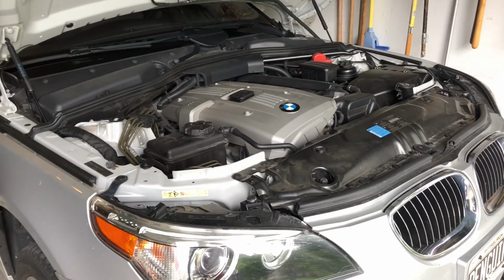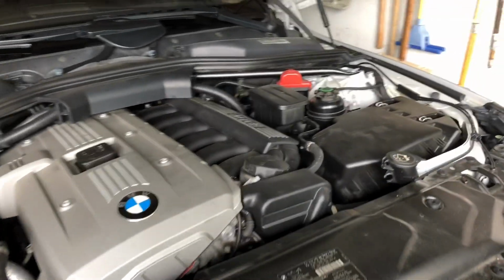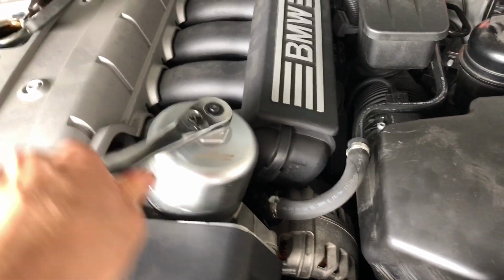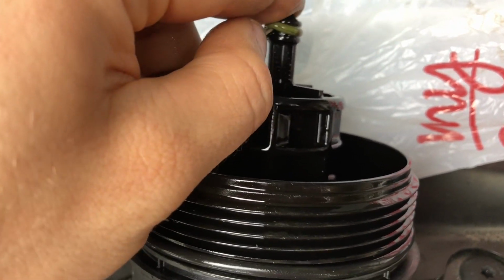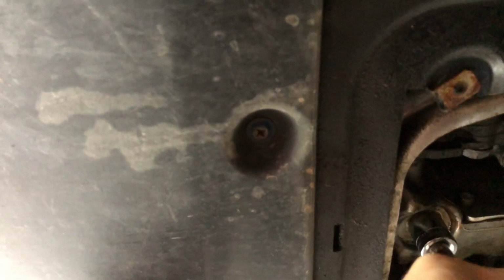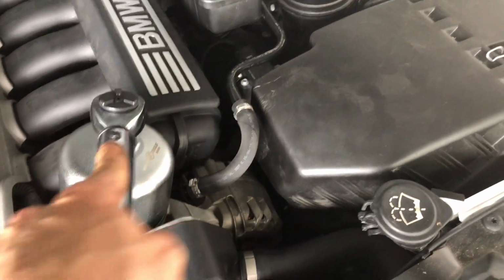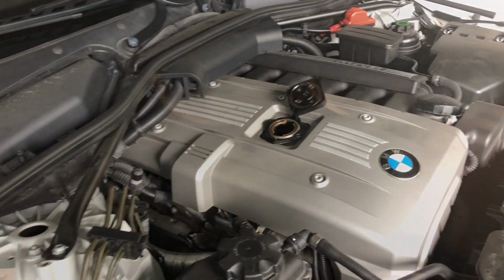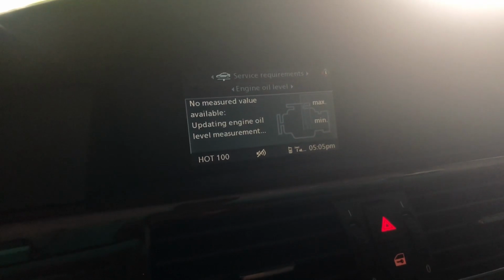BMW E60/N52 Oil Change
Quick video I put together to walk though how to change oil in an e60 BMW